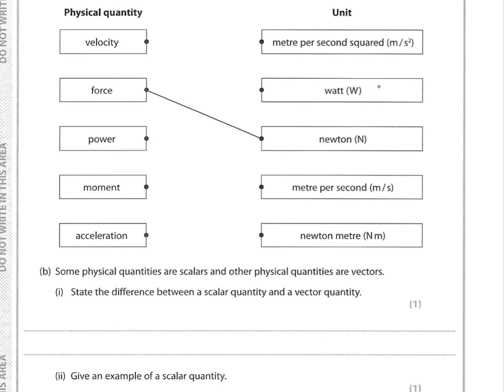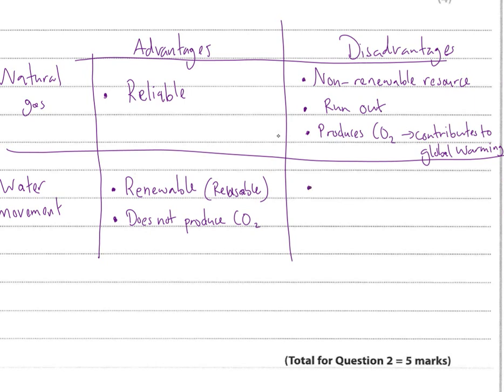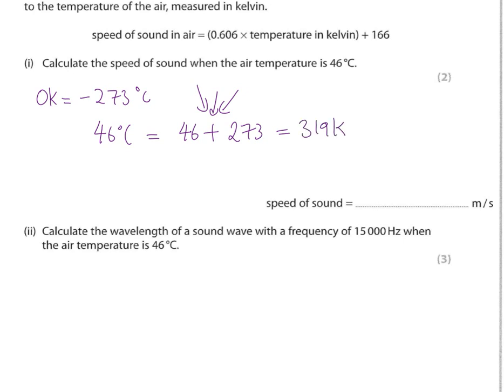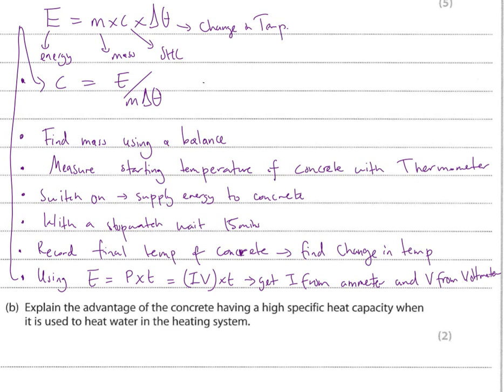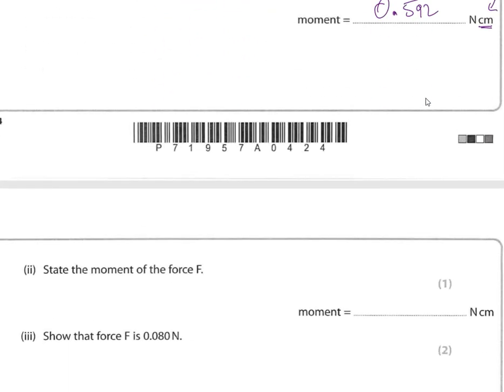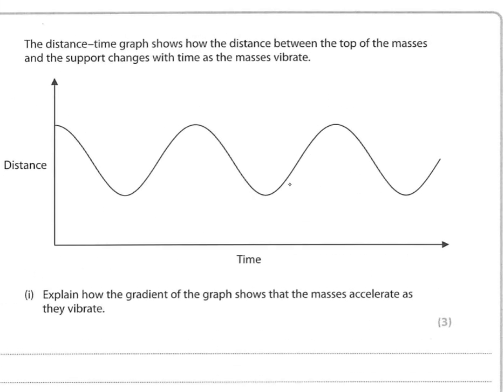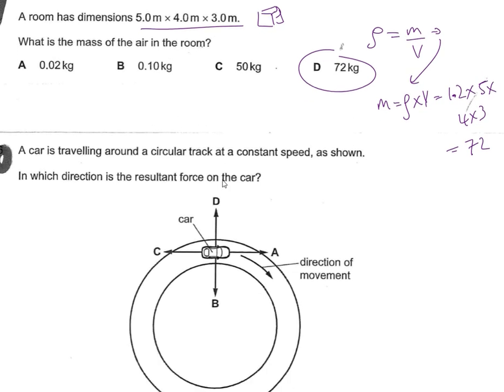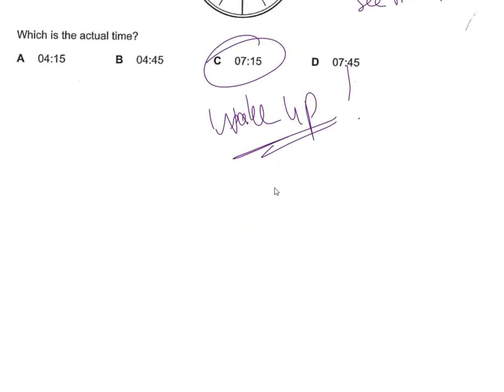YR10 SUMMATIVE FEEDBACK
Once you used the hint sheet or pair work, Use this video to do the following;
fully purple pen your paper with full correction and explanation.